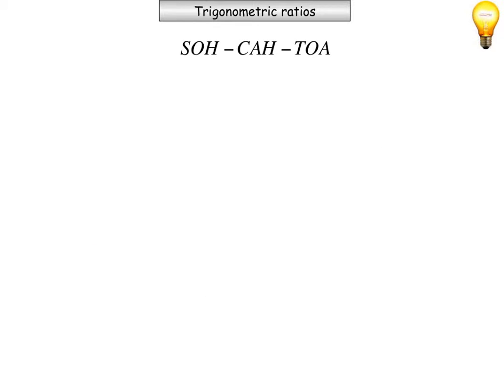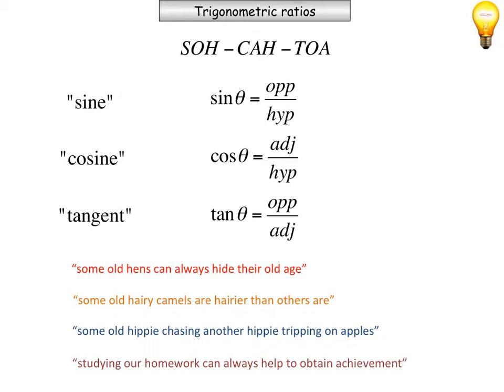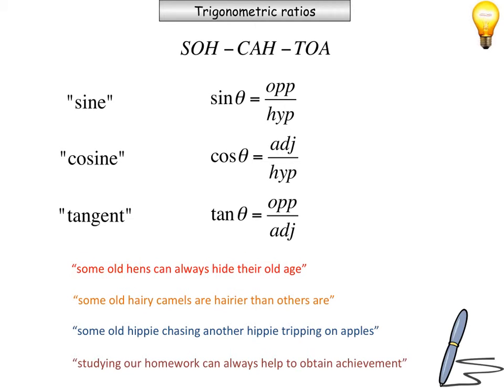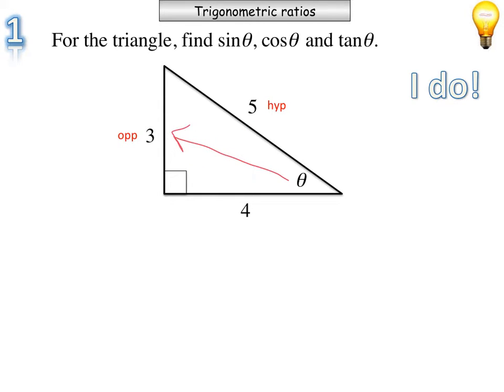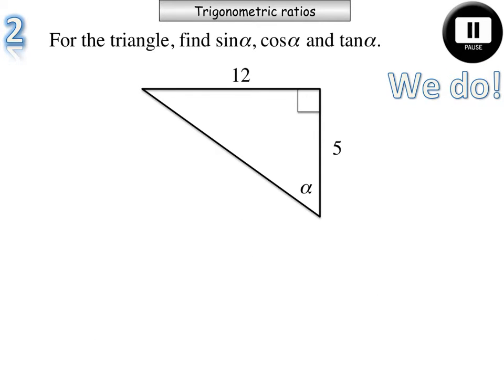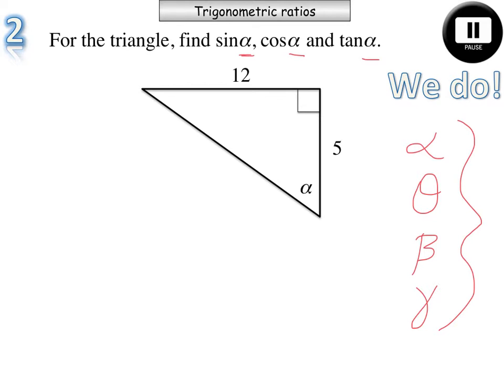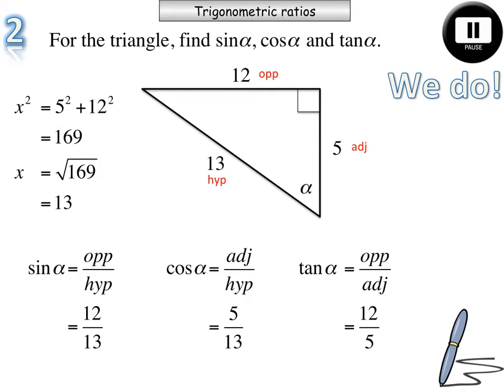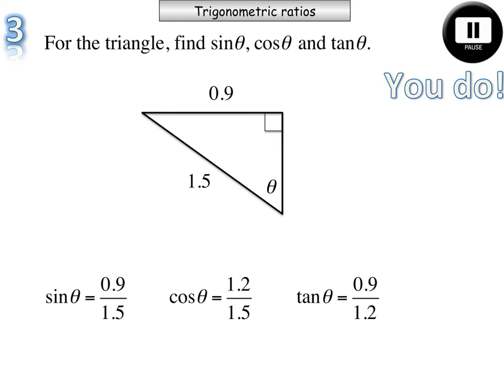3 Trigonometric Ratios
This video explores the main trigonometric ratios